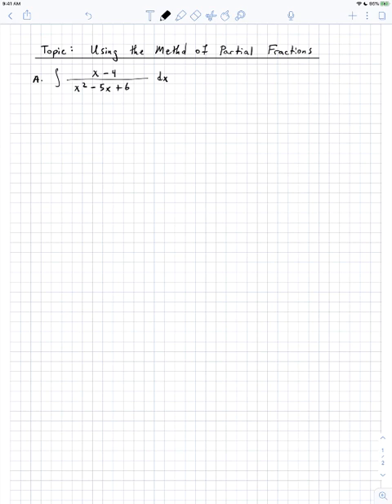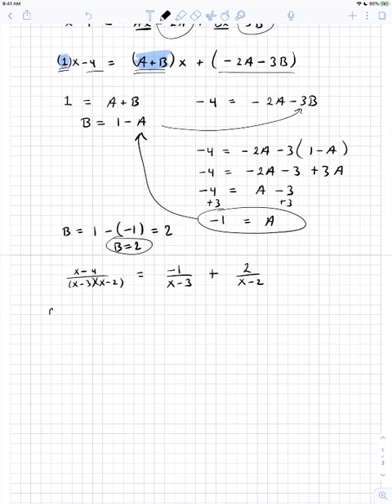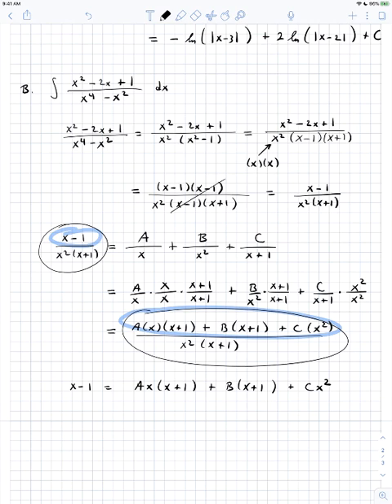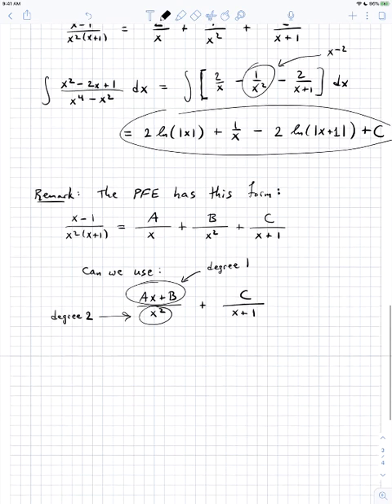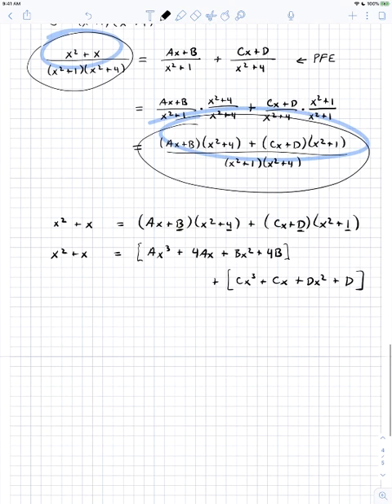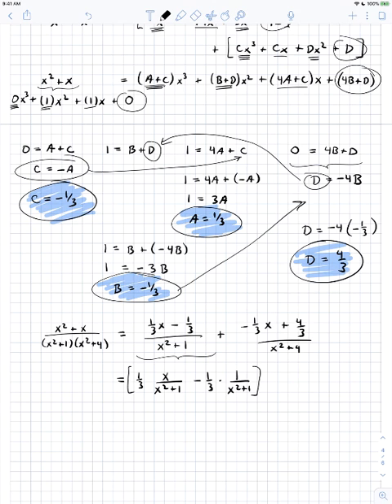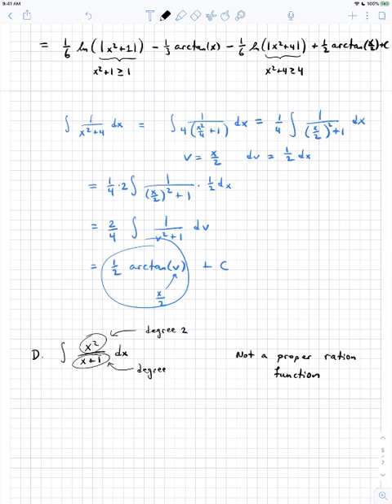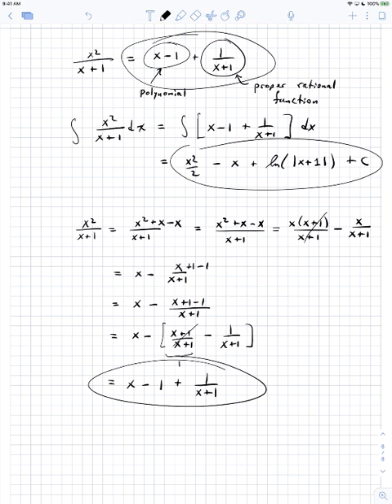Integral Calculus Lecture 19: Partial Fractions Part 2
Integral Calculus Lecture 19: The Method of Partial Fractions, Part 2